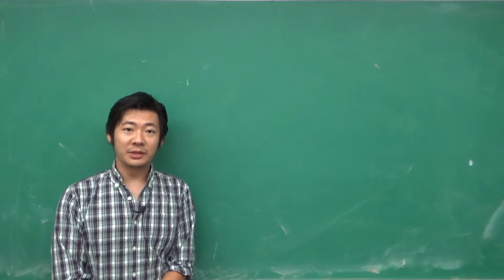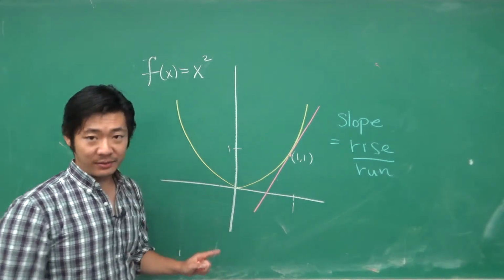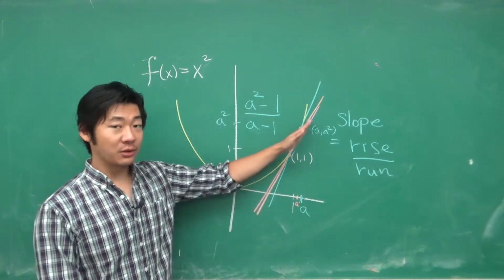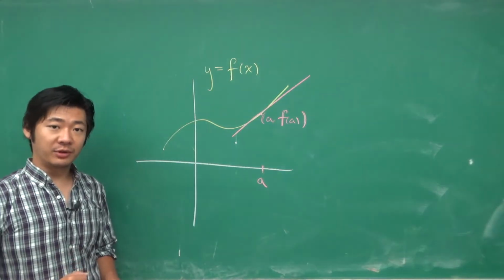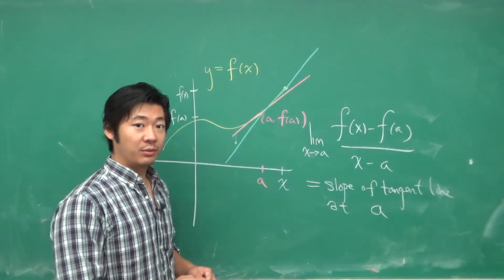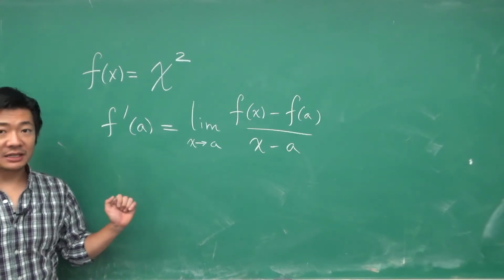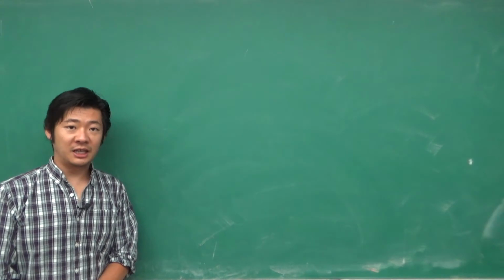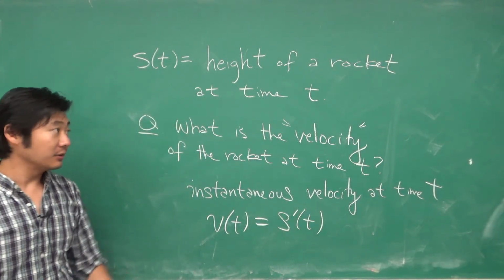Introduction to Derivatives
CSUF Math 150A